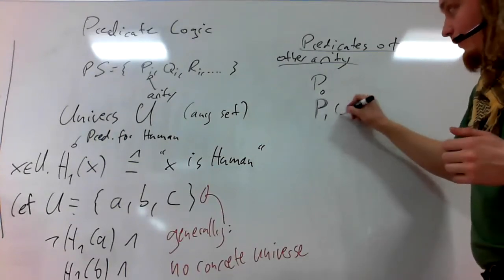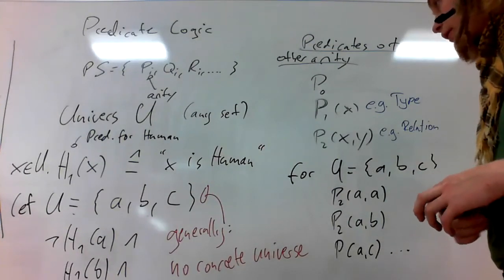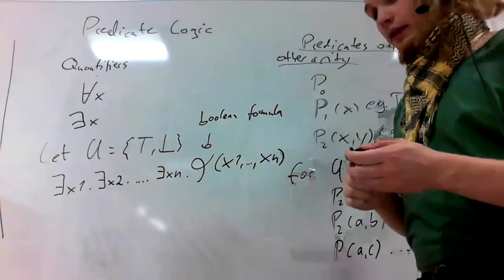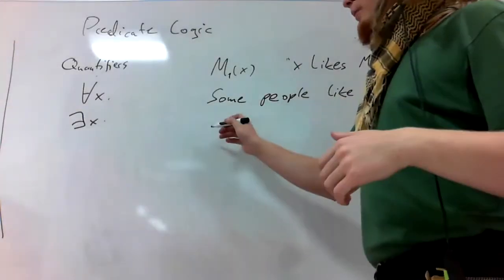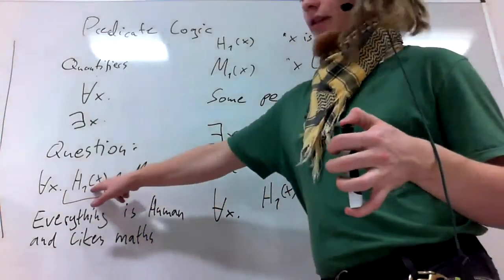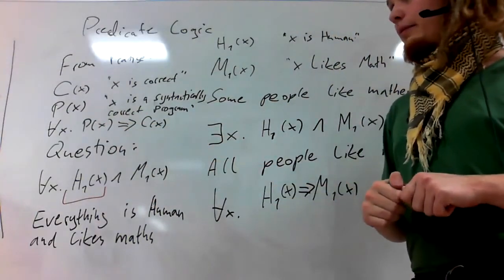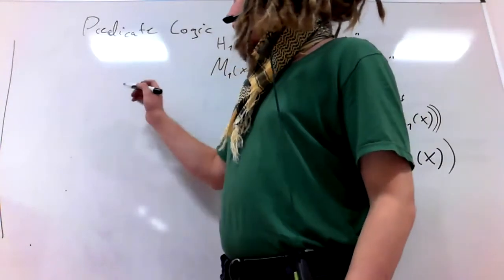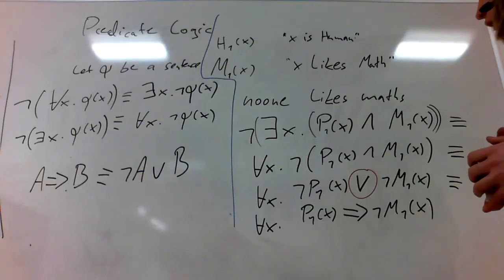Predicate Logic Q&A Part 2